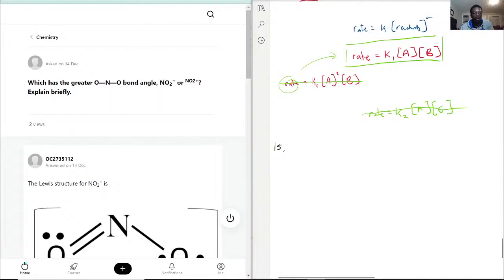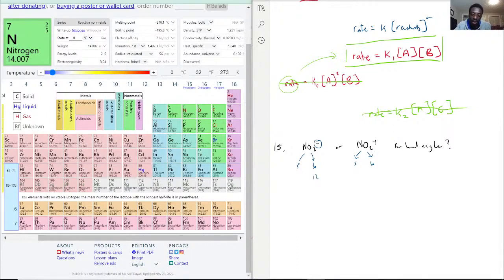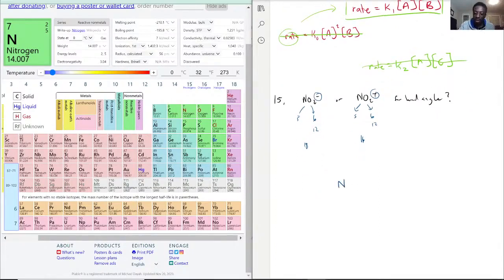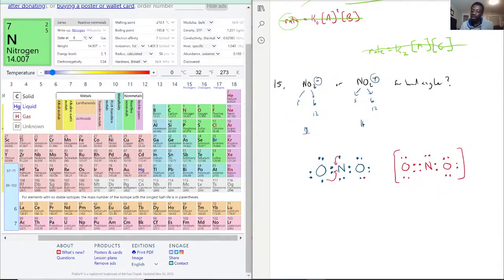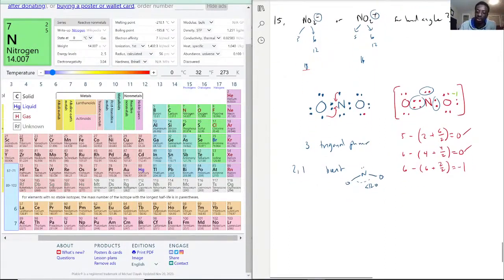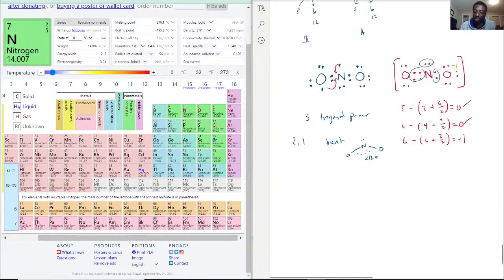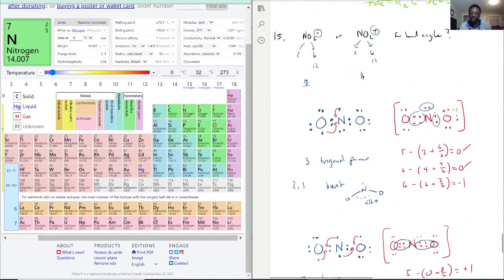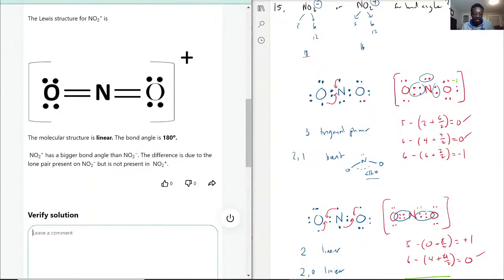Which has the greater O—N—O bond angle, NO2− or NO2+? Explain briefly